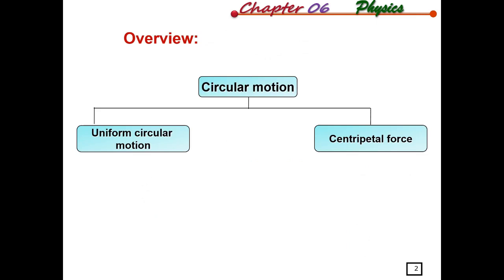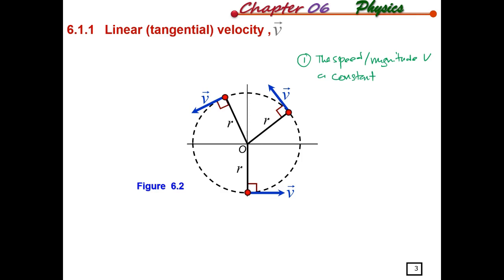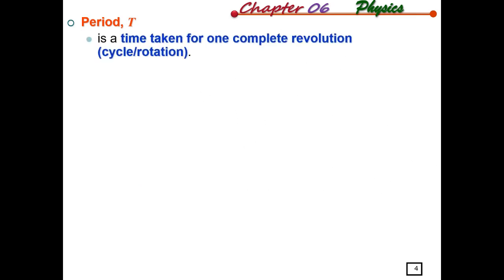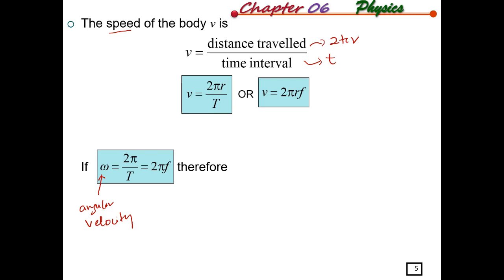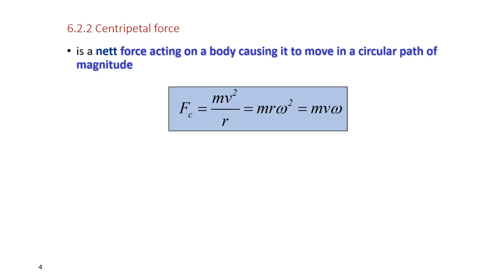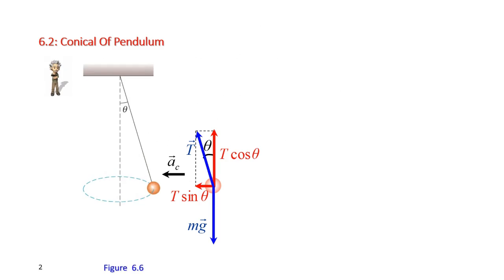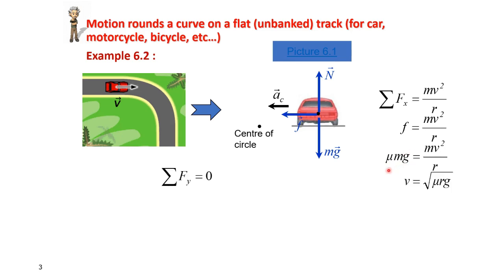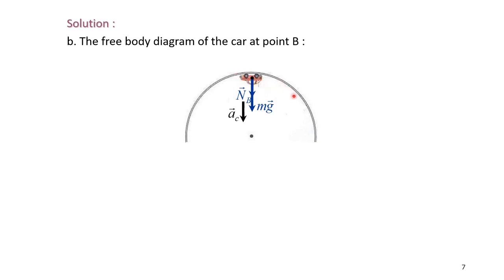Chapter 6 - Circular Motion